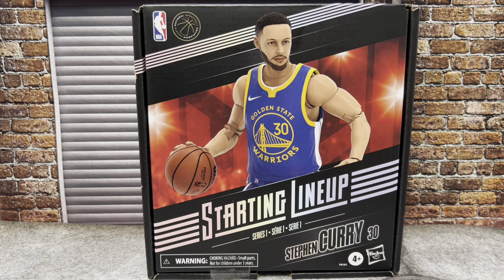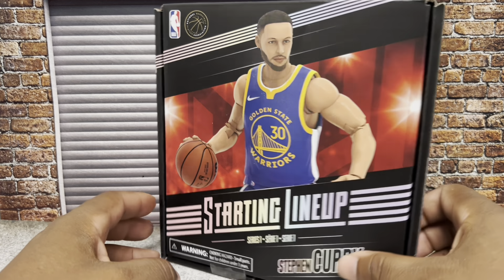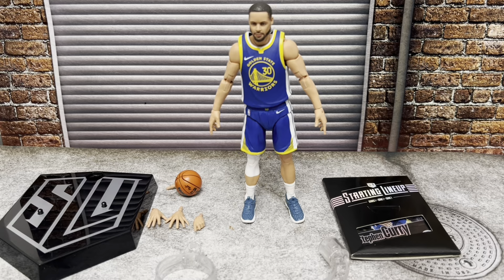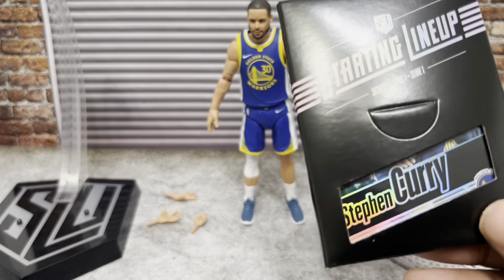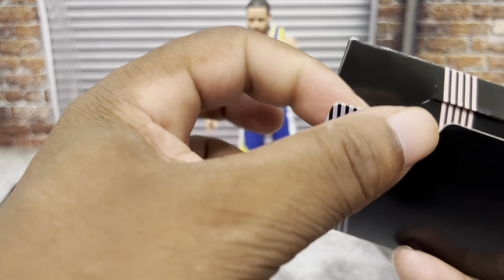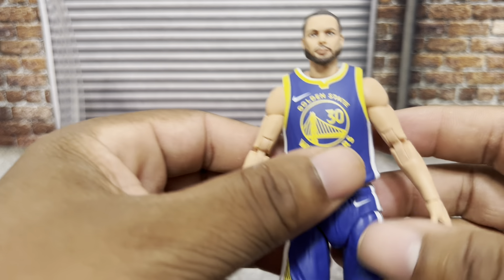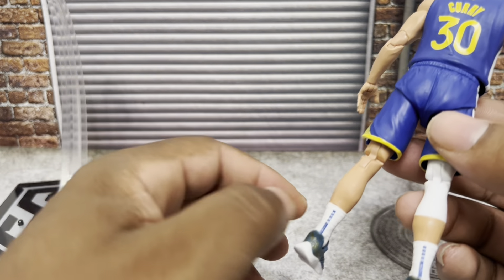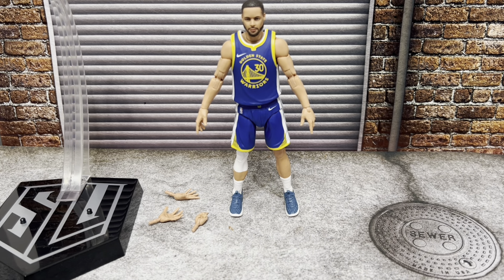Starting Lineup Steph Curry Unboxing and Review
Episode 371. A long overdue review of the Starting Lineup Stephen Curry action figure. I picked him up at TJMaxx through a good friend. Check this video out!

THIS CHANNEL IS FOR CHILDREN OVER THE AGE OF THIRTEEN (13).